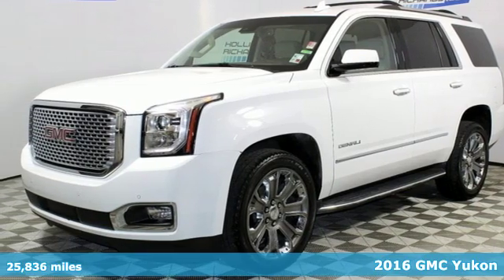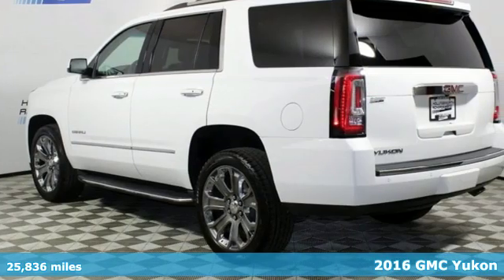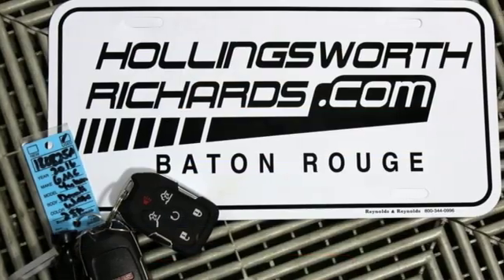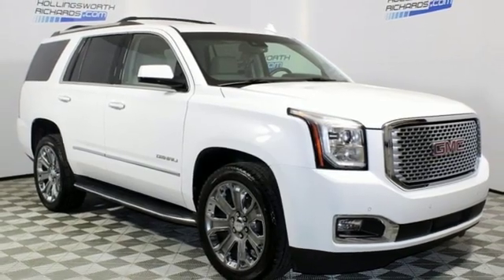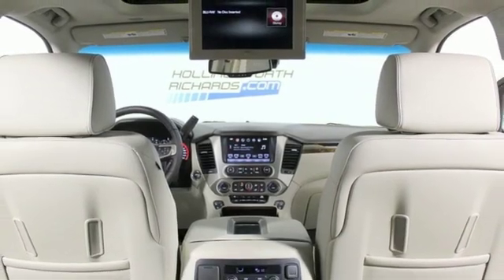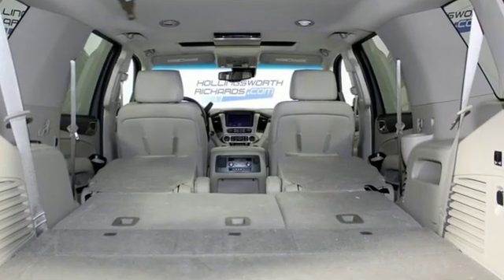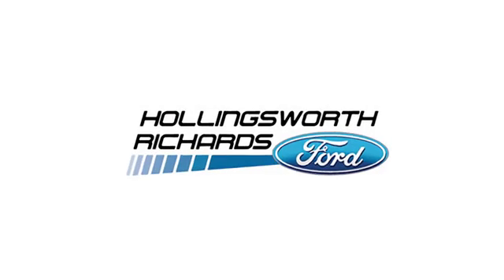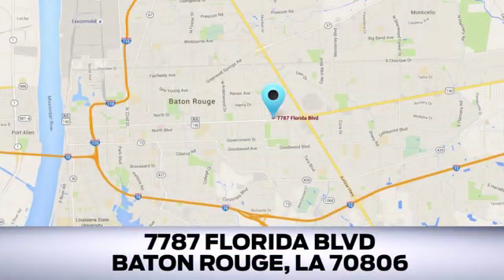Used 2016 GMC Yukon Baton Rouge LA Hammond, LA 180825A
Year: 2016
Make: GMC
Model: Yukon
Trim: Denali
Engine: EcoTec3 6.2L V8
Transmission: 8-Speed Automatic
Color: White
Interior: cocoa
Mileage: 25836
Stock #: 180825A
VIN: 1GKS1CKJ5GR244248
CARFAX One-Owner. Clean CARFAX. Summit White 2016 GMC Yukon Denali RWD 8-Speed Automatic EcoTec3 6.2L V8 Discounted for Quick Sale, SUNROOF/MOONROOF, NAVIGATION/GPS/NAV, HEATED LEATHER SEATS, LOW MILES, ONE OWNER, JUST ARRIVED, CLEAN CARFAX, 17" Disc/Disc VAC Power Brakes, 4-Wheel Disc & 4-Wheel VAC Power Antilock Brakes, 5 Auxiliary 12-volt Power Outlets, Adaptive Cruise Control w/Front Automatic Braking, Automatic Collision Preparation, Black Assist Steps w/Chrome Strip, Enhanced Driver Alert Package, Forward Collision Alert Sensor Indicator, Hands Free Power Liftgate, Heated Leather-Wrapped Steering Wheel, Inside Rear-View Auto-Dimming Mirror, Integrated Trailer Brake Controller, Intellibeam Automatic High Beam On/Off Headlamps, Lane Keep Assist, Magnetic Ride Control Suspension Package, Memory Package, OnStar Basic Plan For 5 Years, OnStar w/4G LTE, Passive Entry System, Power Liftgate, Power Release Second Row Bucket Seats, Power Tilt & Telescopic Steering Column, Power-Adjustable Pedals For Accelerator & Brake, Preferred Equipment Group 5SA, Push Button Keyless Start, Rear Cross-Traffic Alert, Rear Seat DVD Entertainment System, Remote Keyless Entry, Safety Alert Driver Seat, Side Blind Zone Alert w/Lane Change Alert, Universal Home Remote, Wheels: 20" x 9" Ultra Bright Machined Aluminum, Wireless Charging.brbrRecent Arrival! Odometer is 22485 miles below market average!brbrAwards:br * 2016 KBB.com Brand Image AwardsbrAll of our cars are professionally inspected and serviced. Hollingsworth Richards Ford/Mazda proudly serving the following communities, Baton Rouge, Prairieville, Denham Springs, Covington, Baker, Central City, Zachary, St. Francisville, Hammond, Ponchatoula, Mandeville, Slidell, New Orleans, LaPlace, Houma, Gonzales, Plaquemine, Lafayette, Breaux Bridge, & Port Allen.brbrReviews:brbr * Strong V8 power; stout towing capacity; available nine-person seating capacity; extremely quiet highway ride; impressive interior quality. Source: Edmunds

Address:
7787 Florida Blvd